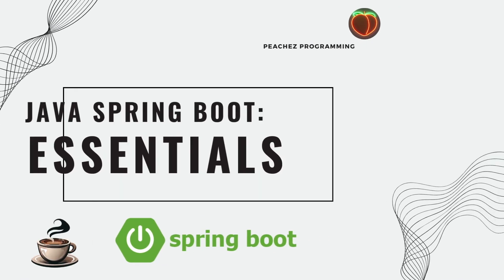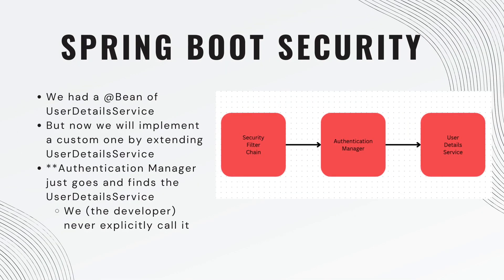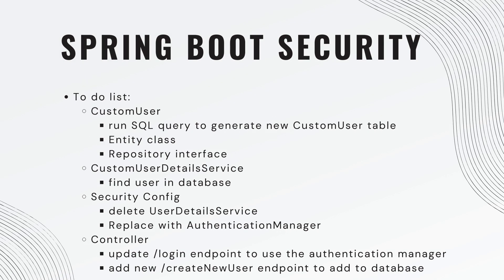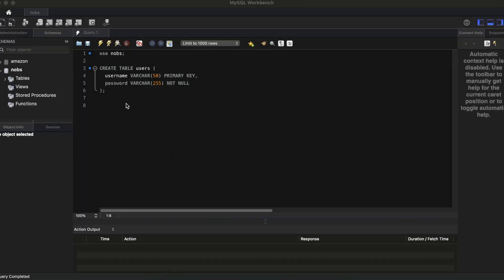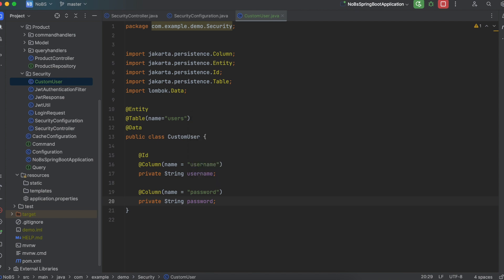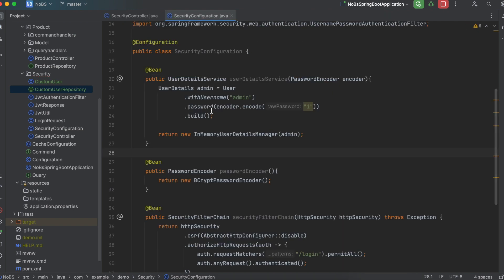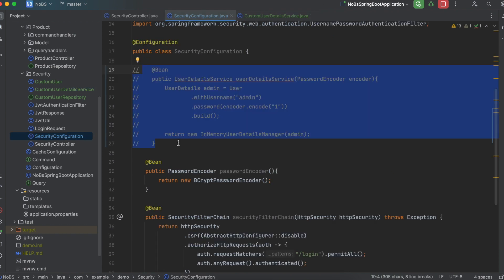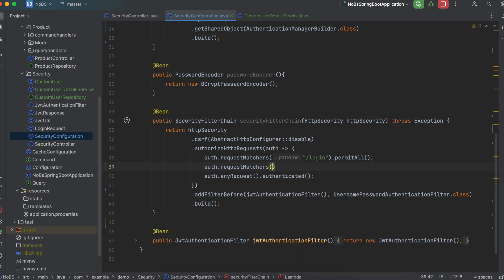Spring Boot pt. 42 Security (8/9) User Details Service in Database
In today's episode we remove the in memory User Details Service and put it in the database.